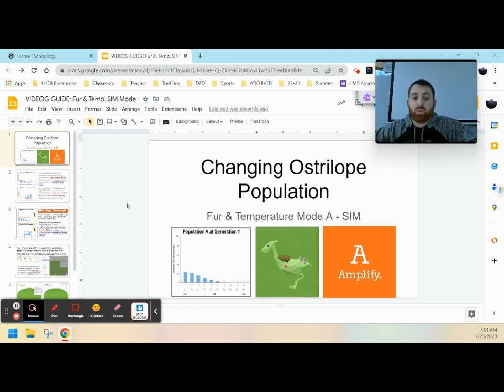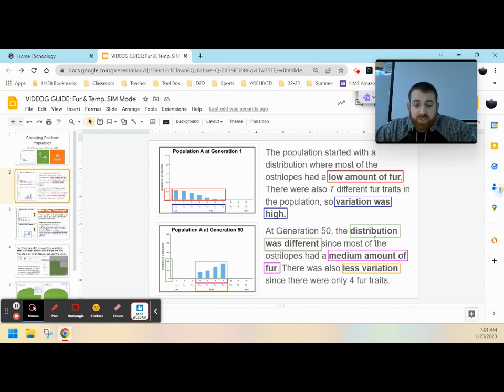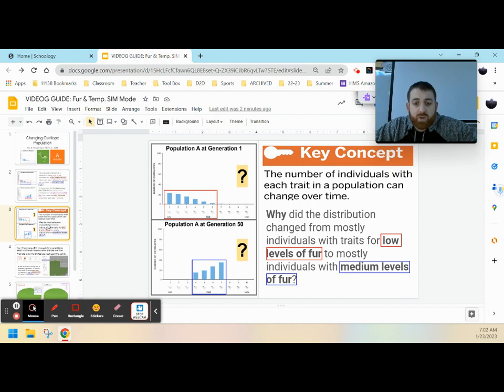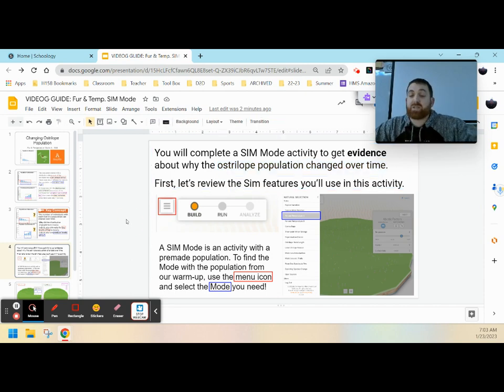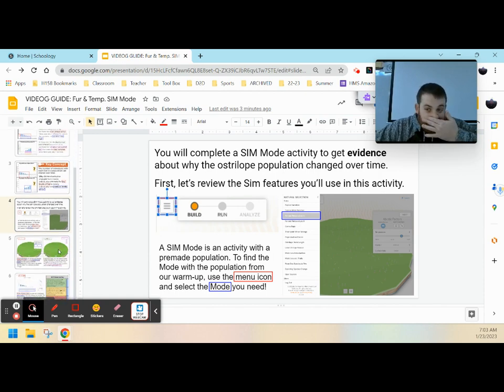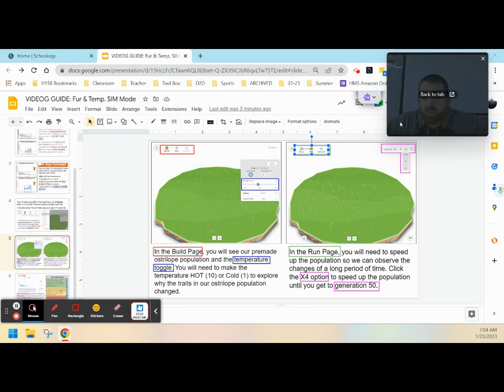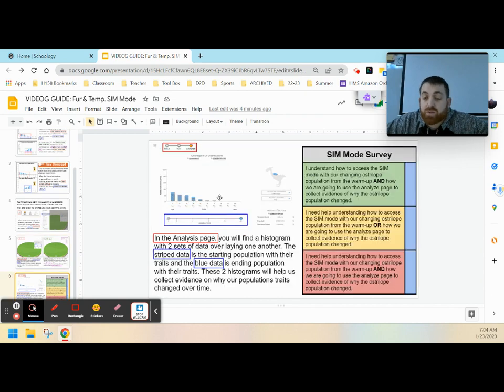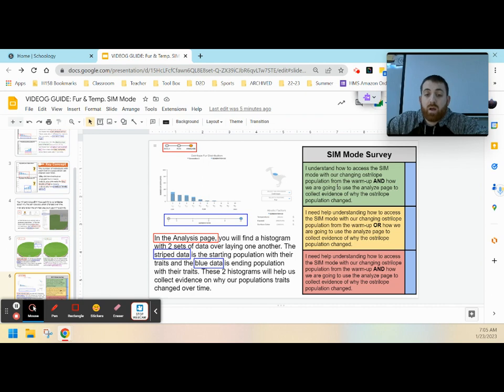VIDEO GUIDE: Fur & Temp. Mode A - SIM